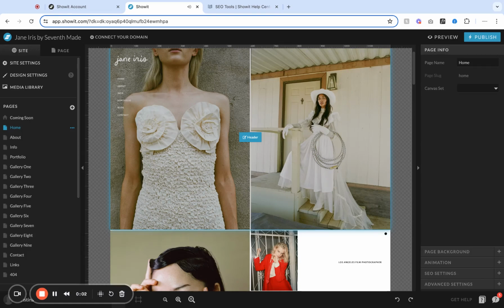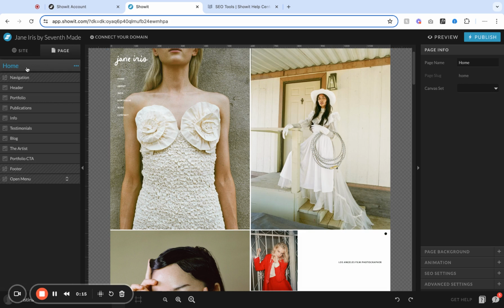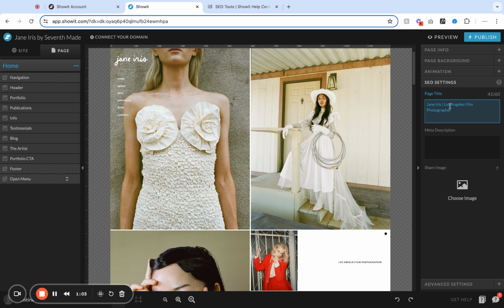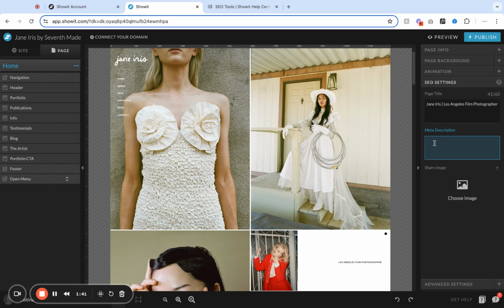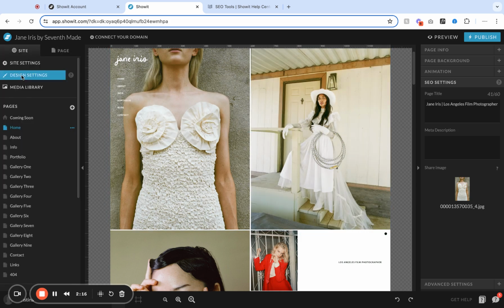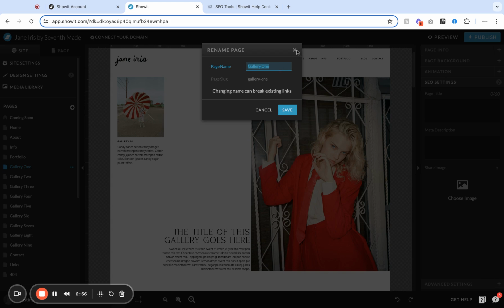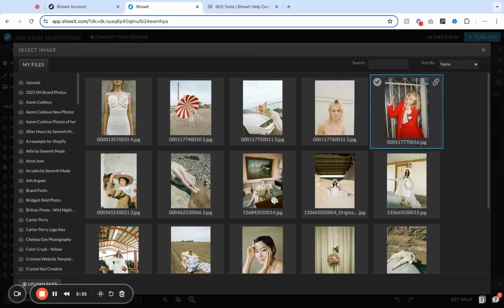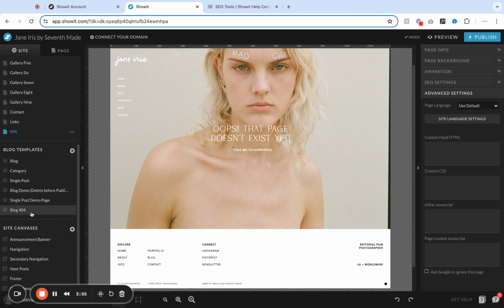How to add Page titles, meta descriptions and a share image to your web pages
Let's get behind the scenes:

Helpful articles from  @showit